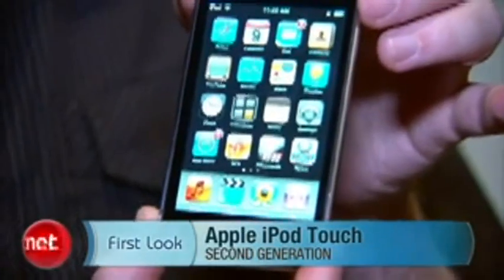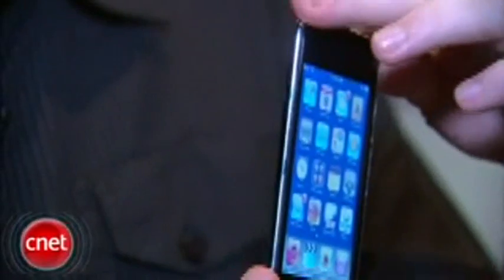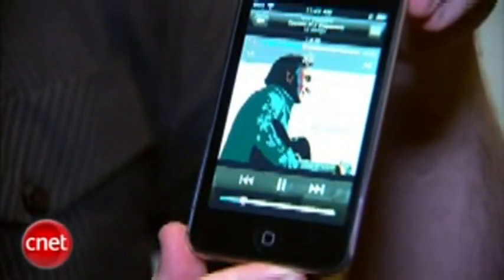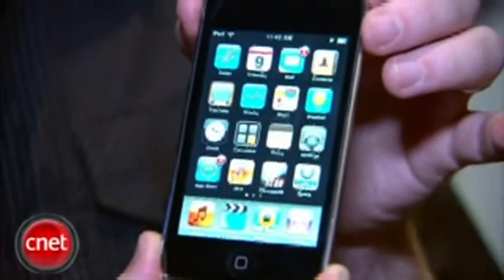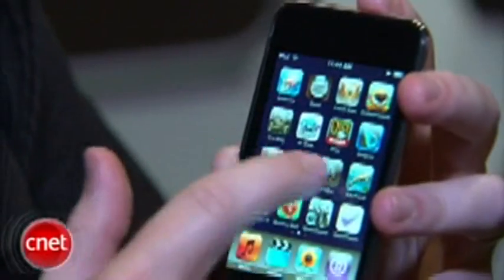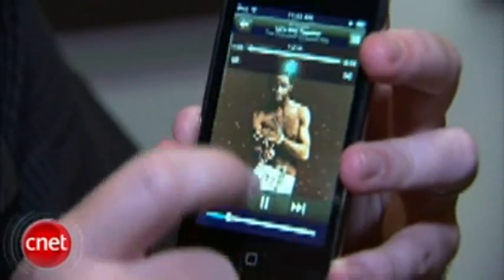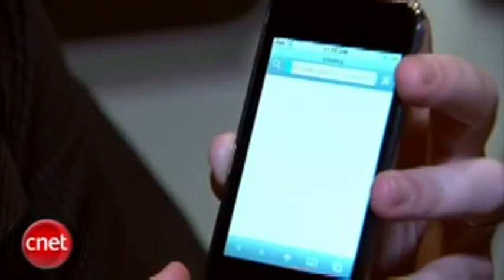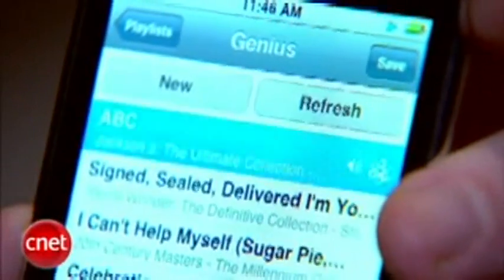iPod Touch 2nd gen Review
Here is the review for the iPod Touch 2G or 2nd gen. Has update 2.0, it is slimmer, sleeker, has a volume rocker and is cheaper.